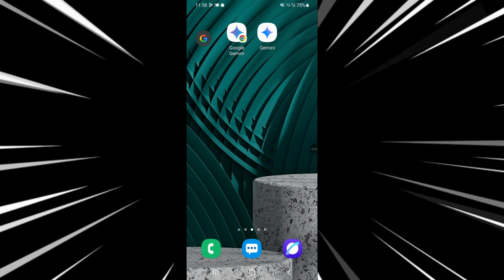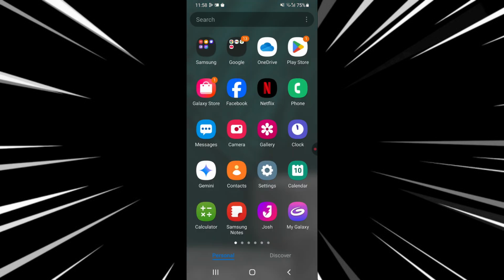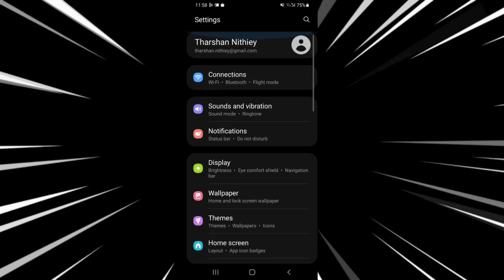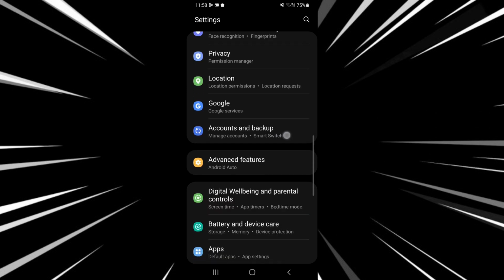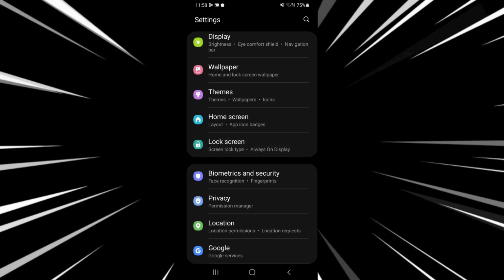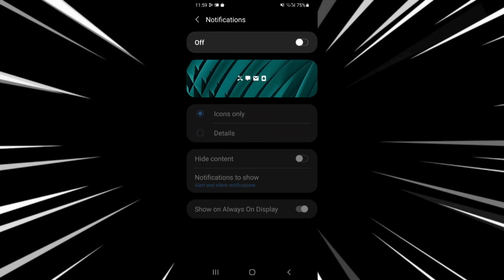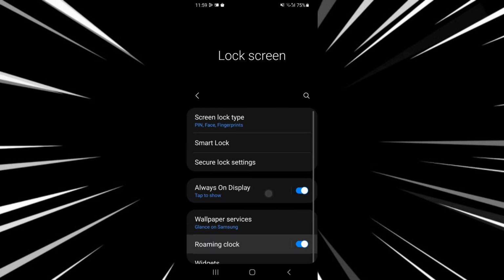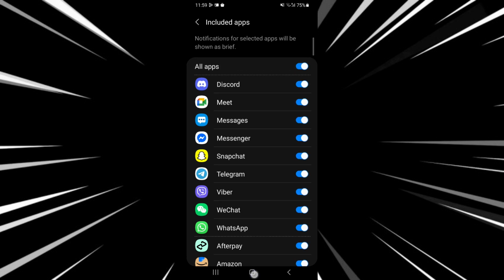How to Turn Off Swipe Down on Lock Screen (Android 2025)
🔒 Tired of accidental swipes pulling down your notification panel on the lock screen? 😤 In this Android 2025 tutorial, I’ll show you how to turn off swipe down on the lock screen—so your phone stays locked, clean, and swipe-free until you say otherwise! 📵📱